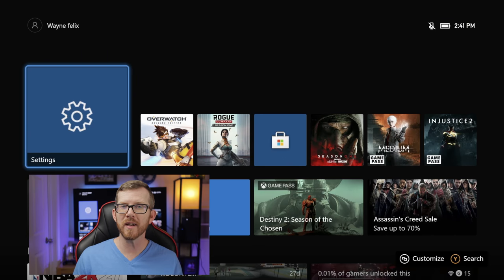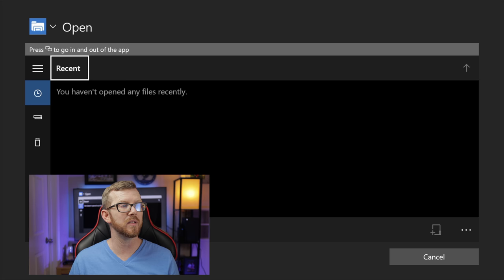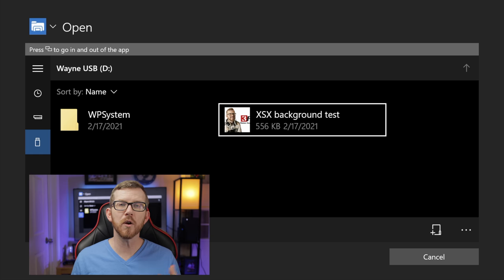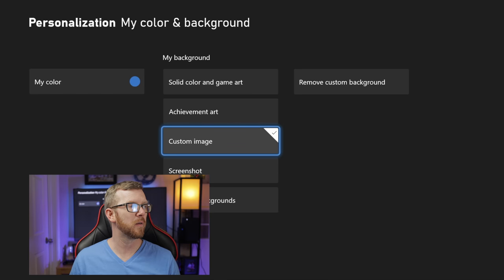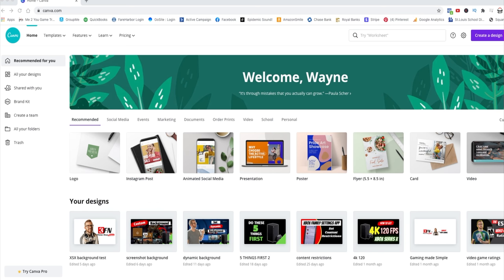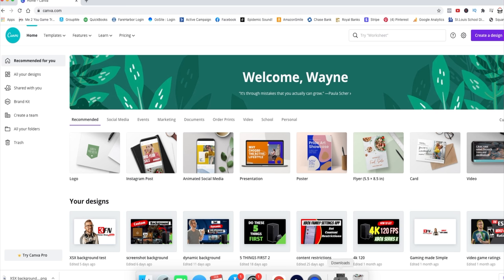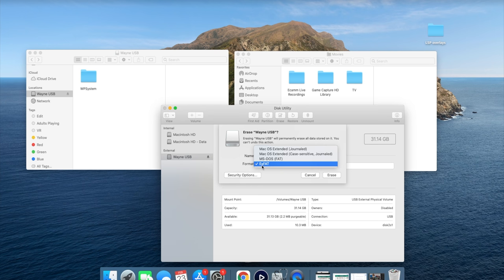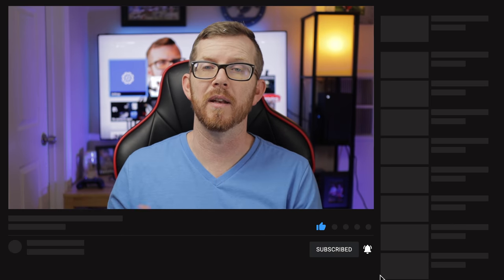Xbox Series X Custom Background - How to use a custom image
How to use a custom image to change your Xbox Series X home screen background. Personalize your gaming experience with an xbox series x custom background.

In this video i'll show you how I used a custom image i quickly made using Canva (not a sponsor) and made it my background.

🎮 More Ways to customize your Xbox and gaming set up: 🎮
Mandalorian Console Skin
YoRHa Silicone Printing Thickened Cover Skin Case for Xbox Series X/S Controller

6 Month Game Pass
12 Month Xbox Live